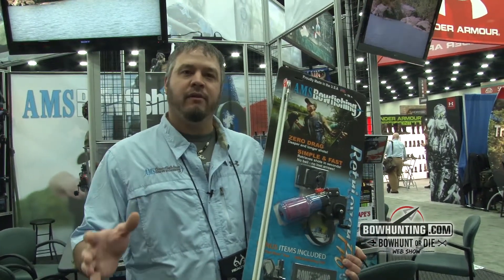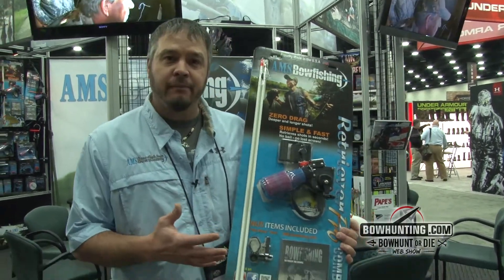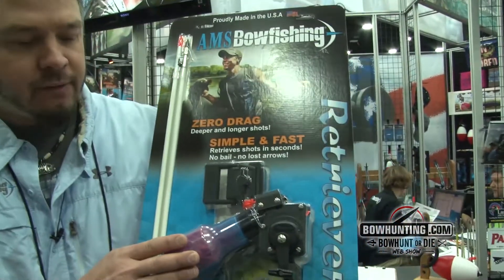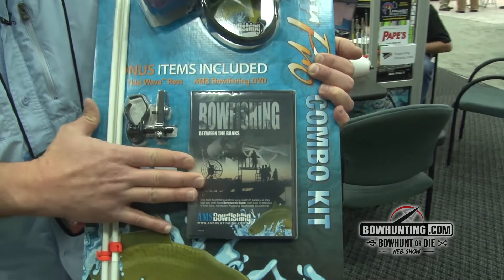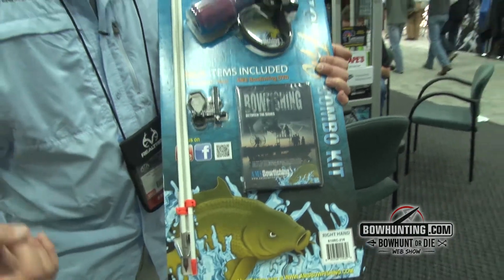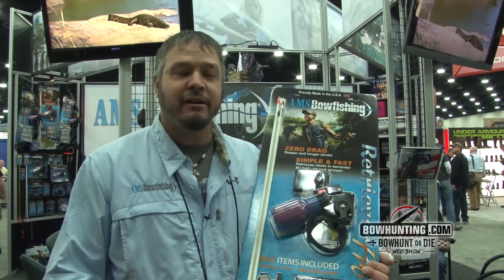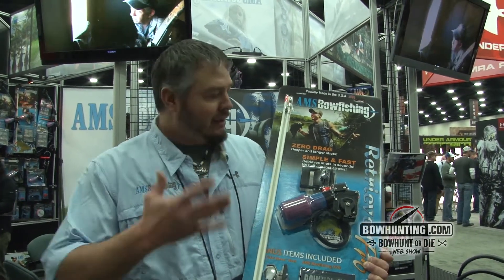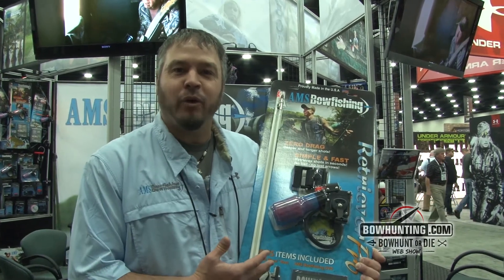2013 ATA Show AMS Bowfishing Combo Kit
2013 ATA Show AMS Bowfishing Combo Kit